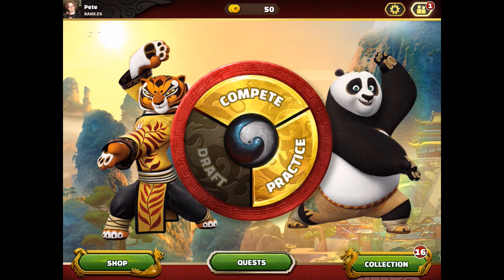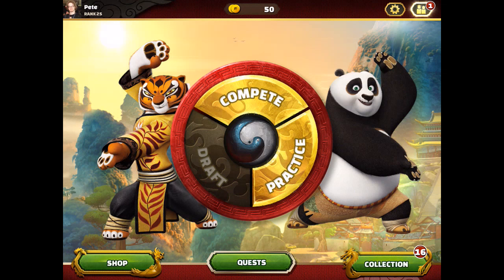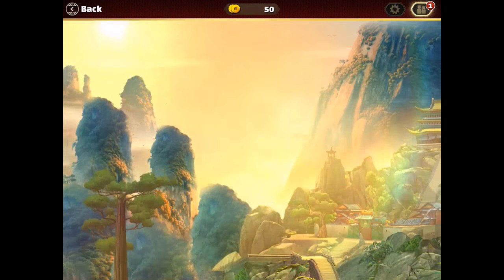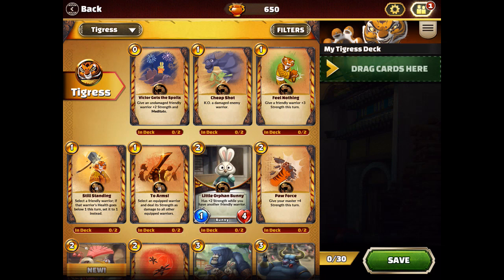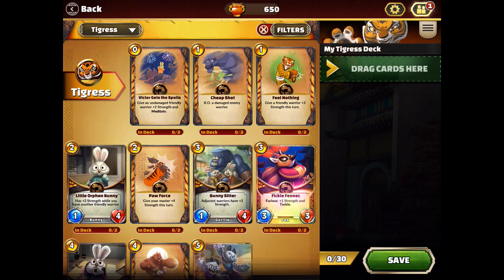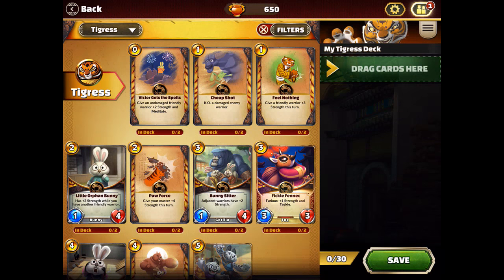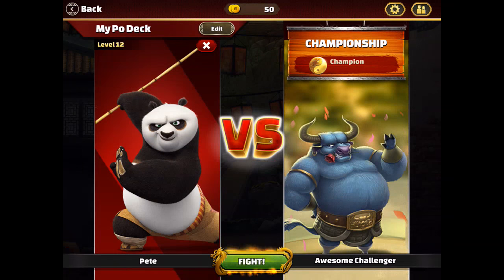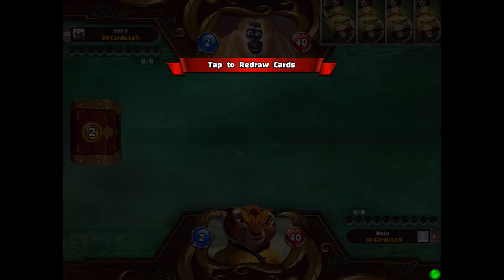Kung Fu Panda: Battle of Destiny Beginner's Guide: Building a Basic-Only Tigress Deck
I walk you through building a Tigress deck using only basic cards that you have when you first start the game and then play a match to show you how to play the deck.

Kung Fu Panda: Battle of Destiny is a mobile only online trading card game similar in many ways to Hearthstone currently available on iOS (iPad, iPhone)